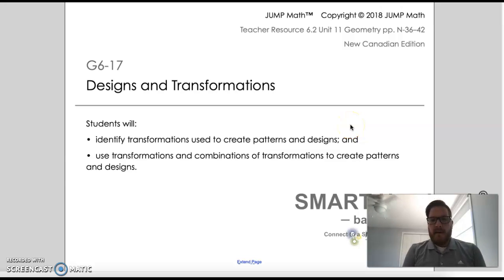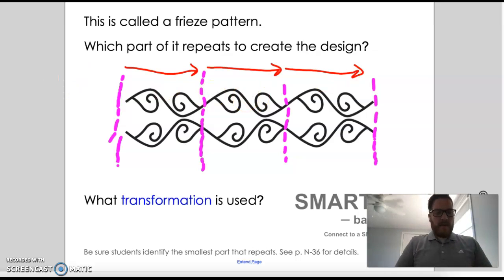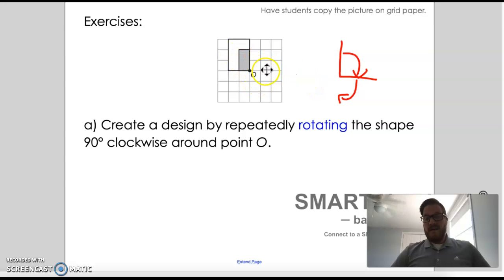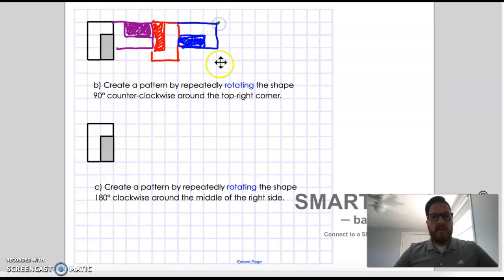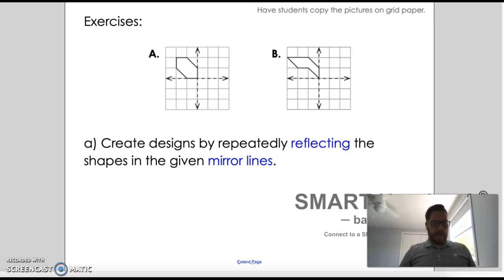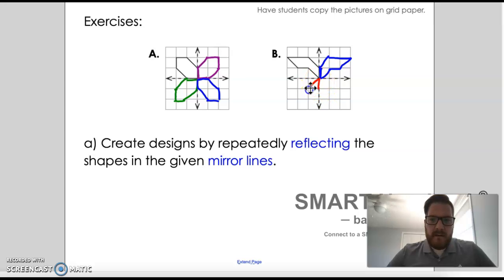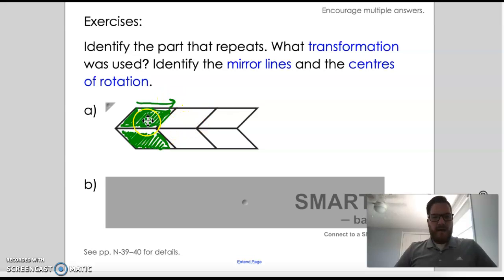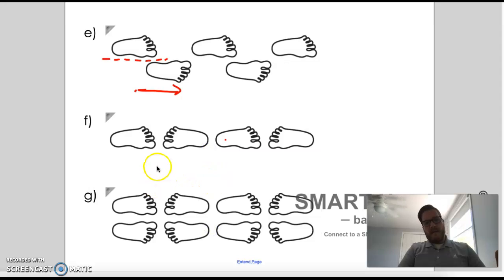Designs and Transformations